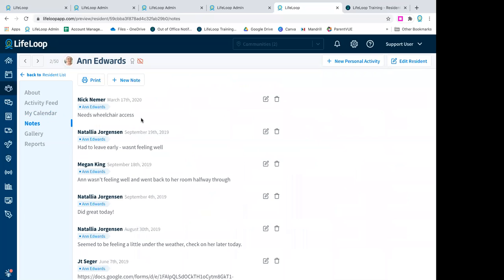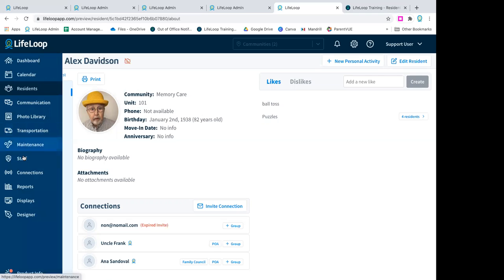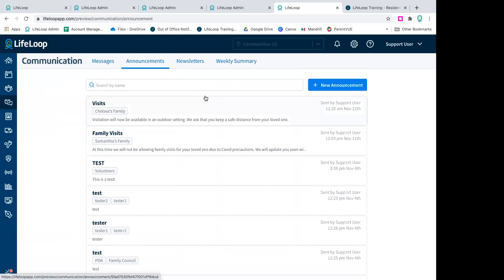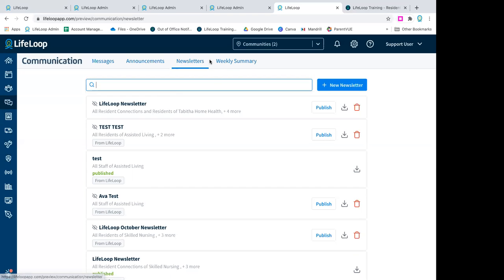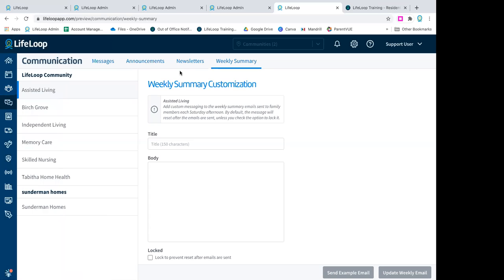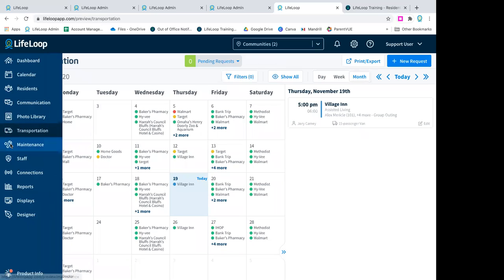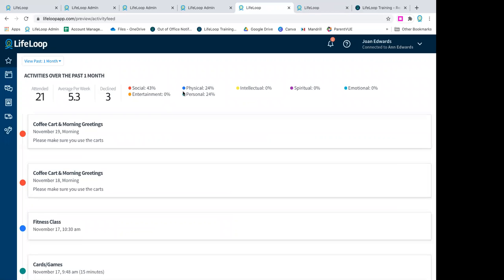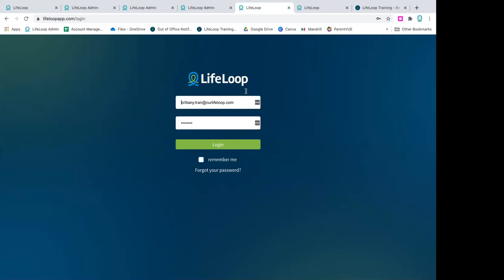LL Demo Part 2